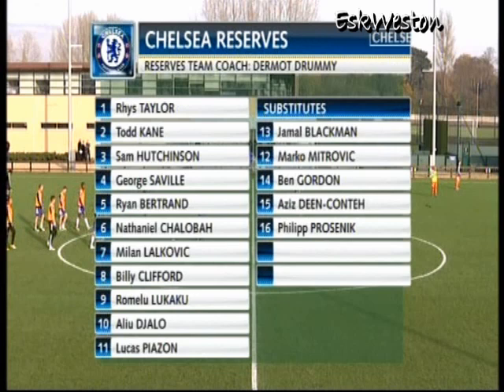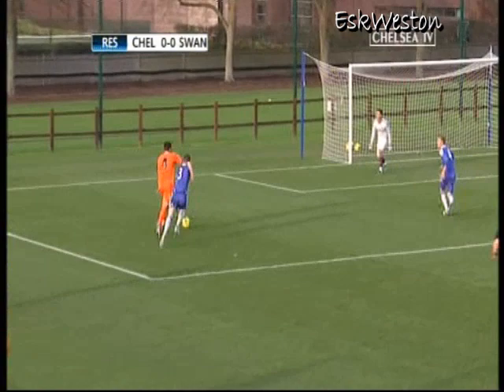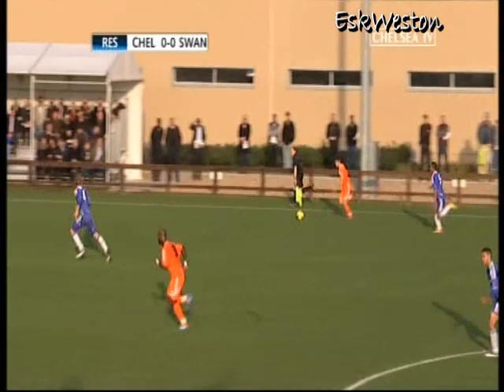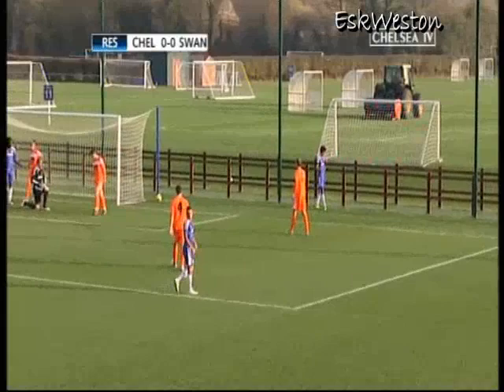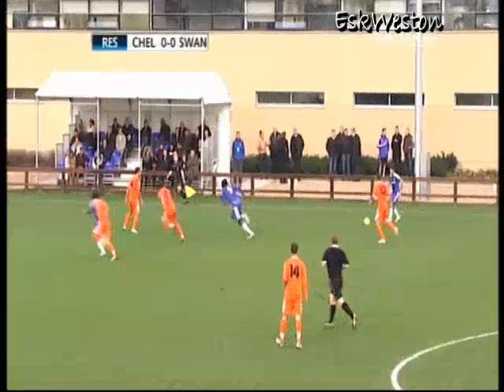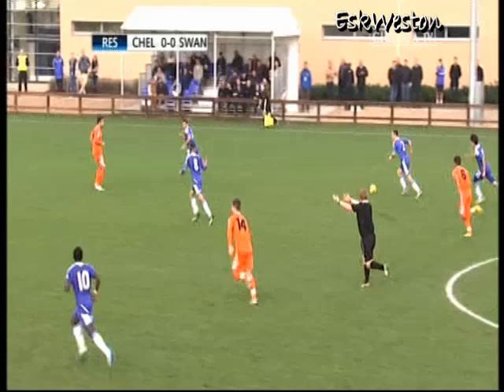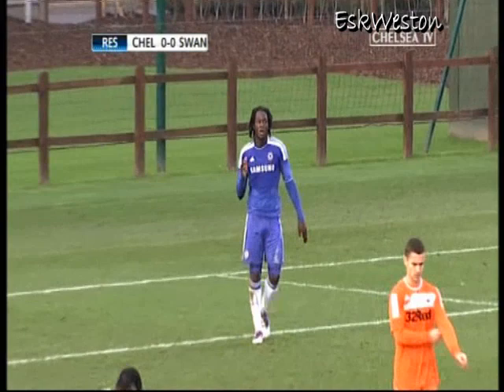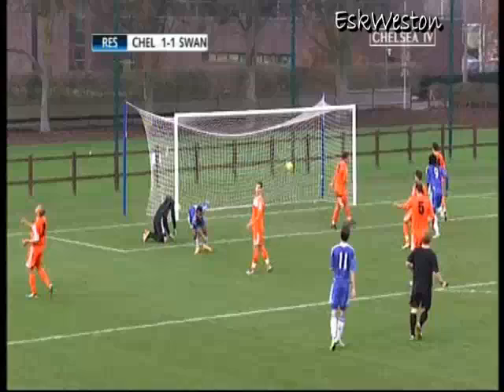Chelsea Reserves v Swansea Reserves (H) 11/12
Highlights of Chelsea Reserves 1 - 1 home draw with Swansea. Chelsea's goal scored by Ryan Bertrand.

Chelsea (4-3-3): Rhys Taylor; Todd Kane, Sam Hutchinson (c), George Saville, Ryan Bertrand; Billy Clifford, Nathaniel Chalobah (Ben Gordon 90), Aliu 'Kaby' Djalo; Milan Lalkovic, Romelu Lukaku, Lucas Piazon.

Unused subs Jamal Blackman, Aziz Deen-Conteh, Marko Mitrovic, Philipp Prosenik.

Swansea City (4-4-2):Tremmel, Richards (c), Walsh, Bessone, Moras, Lucas, Dobbie, Agustien (Smith 67), Lita, Orlandi (Loveridge 73), Edwards.

Unused subs B Davies, O Davies, Jones.